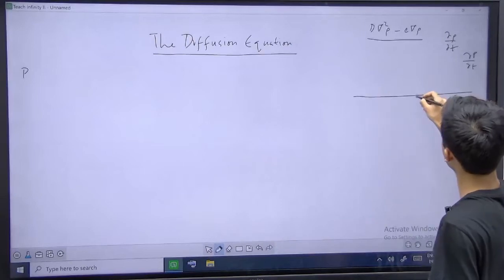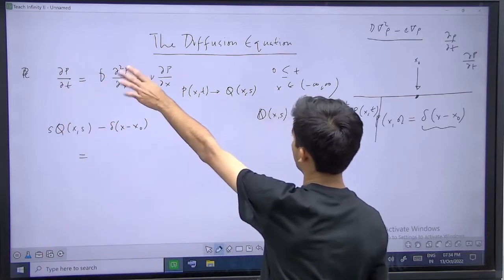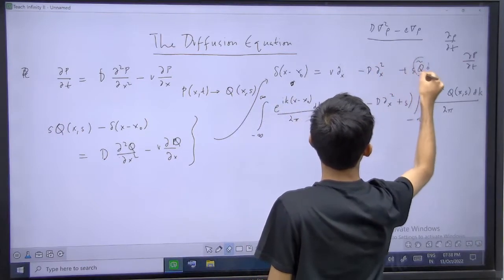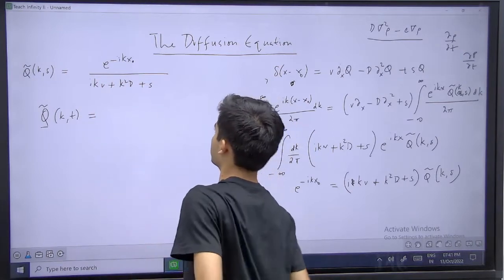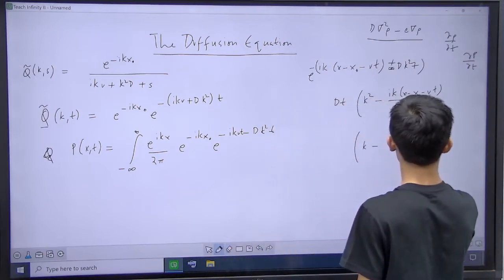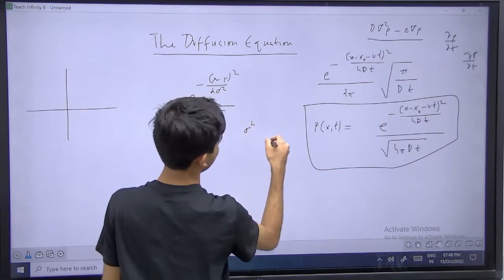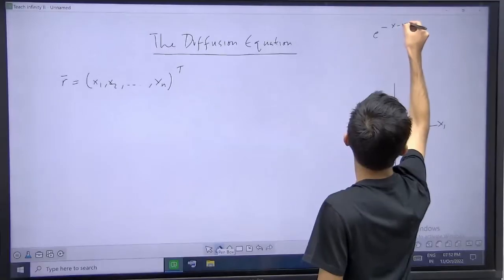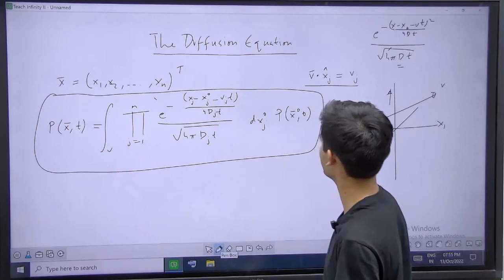The Diffusion equation Part - II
Here we solve the one dimensional case for diffusion, and extend the solution to a general number of dimensions.